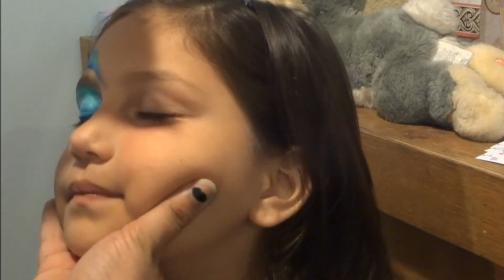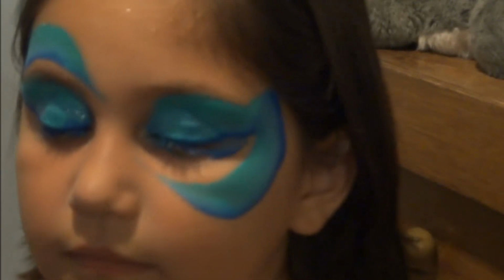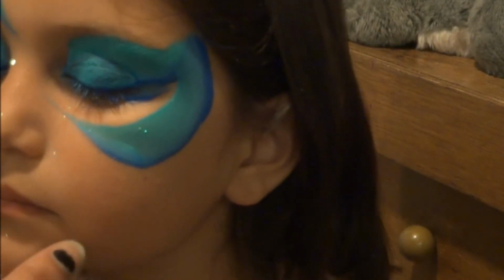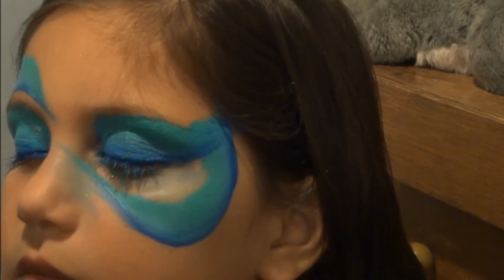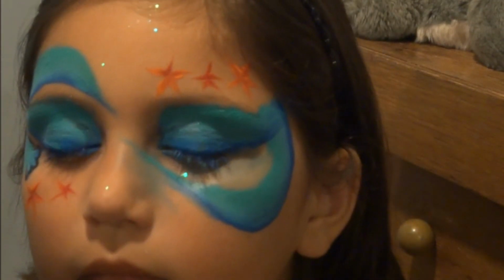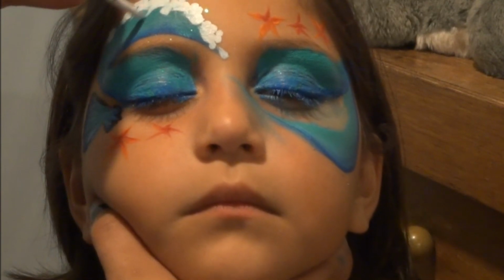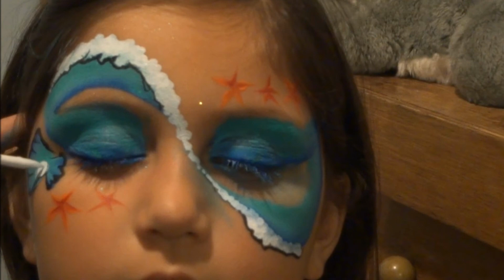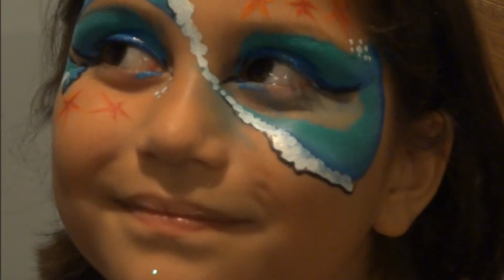Mermaid Sea Mask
A mask perfect for fantasy and adventure